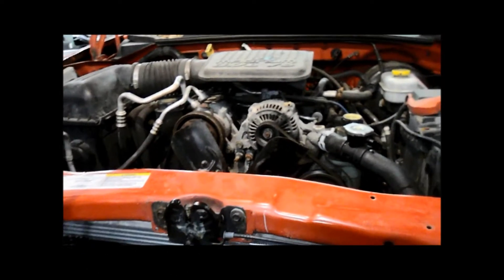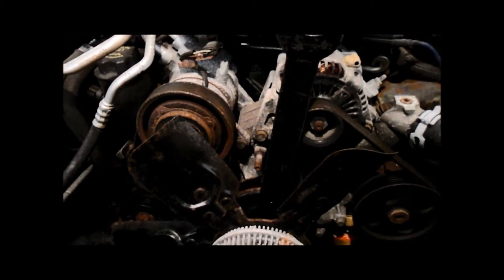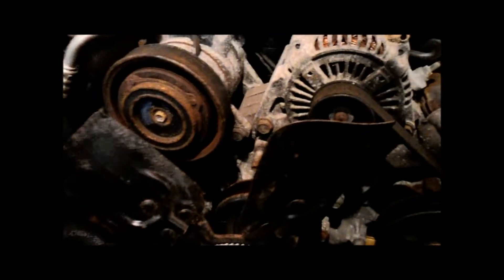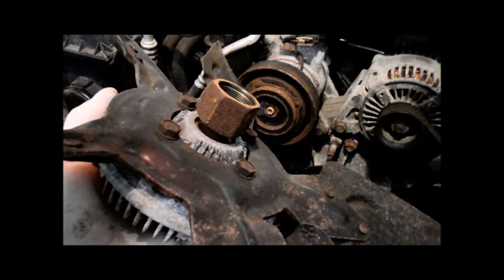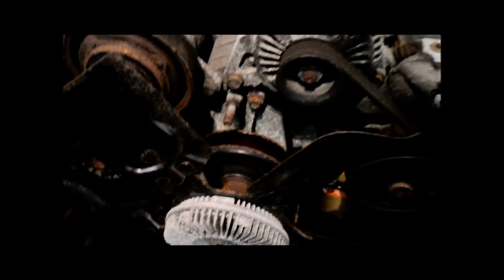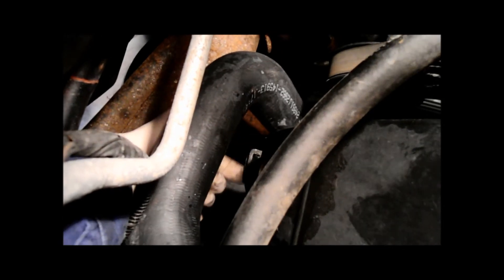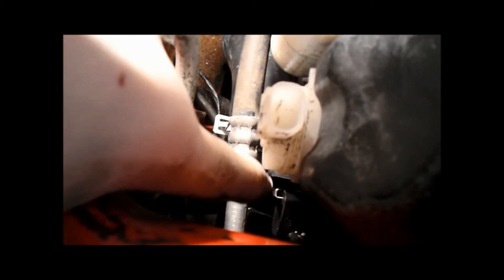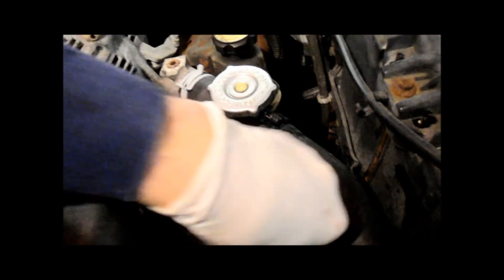How to remove and replace the fan clutch with basic hand tools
In this video I will show you how to remove and replace the fan clutch with basic hand tools This is a 2004 Dodge